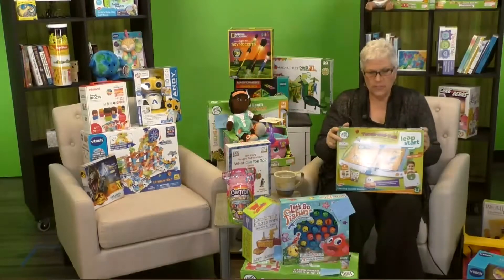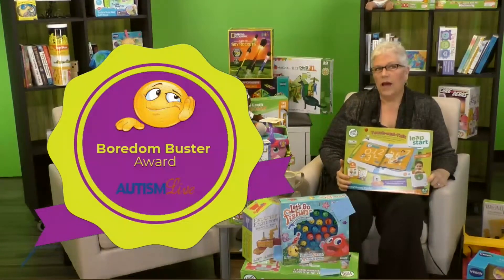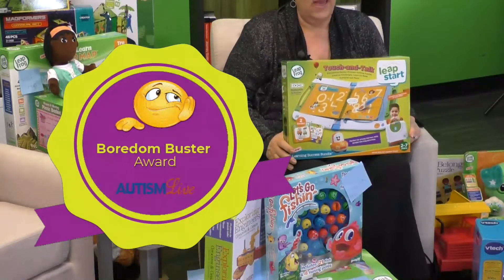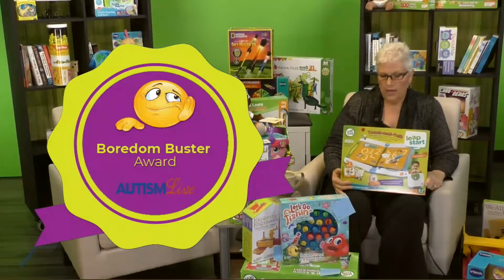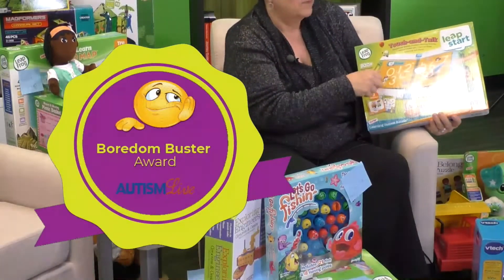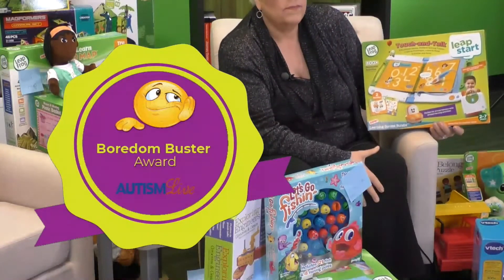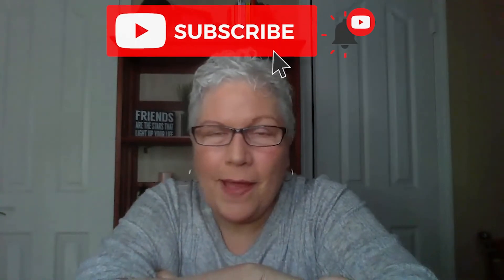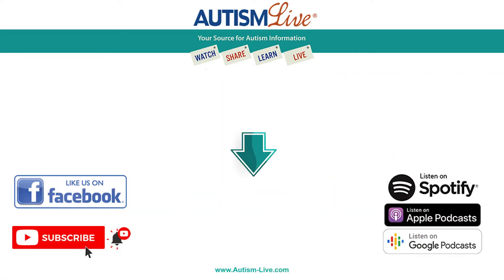LeapStart Learning Success Bundle Wins the Boredom Buster Award Preschoolers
Our host Shannon Penrod explains why the Leap Start Touch and Talk from @LeapFrog won the Boredom Buster award for the preschoolers category of the 2022 Autism Live gift and toy guide! Tune in and check it out!

Order the book written by the host of Autism Live, Shannon Penrod!

The advice and opinions expressed by the host of Autism Live and her guests are meant solely as suggestion and should not be in any way construed as child-specific advice. Any choices you make in determining your child's treatment are completely at your own discretion.